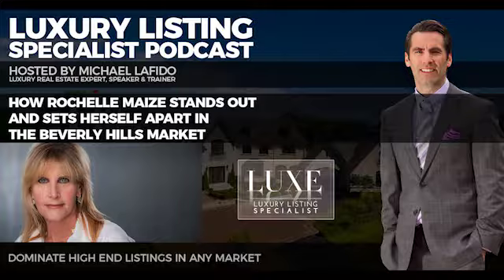How to Refresh a Stale Listing | Luxury Listing Specialist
How do you get a stale listing back on people’s radars? What do you have to do to reposition the property and refresh it? In this clip, you’ll learn about a few steps that will help you revive a stale listing in a price driven market.

Rochelle also shared insights on;
- Why you shouldn’t rush the listing process
- How she used food trucks to stand out
- How to slow down and build rapport

This episode will give you some creative ideas to win in the luxury market. Take plenty of notes!